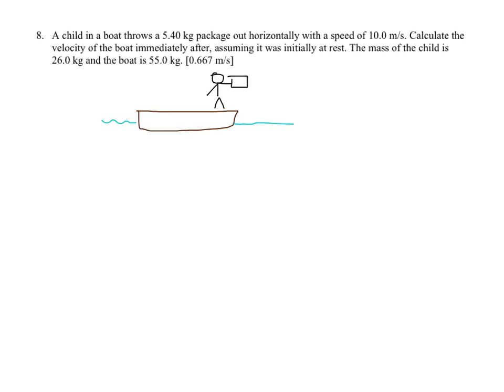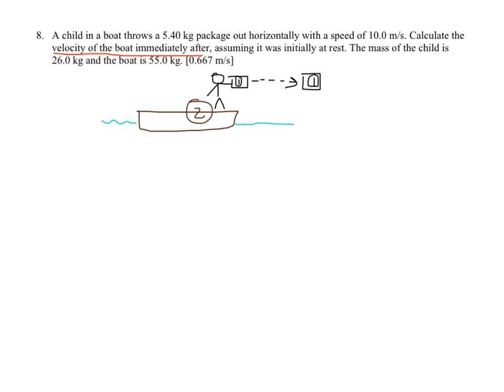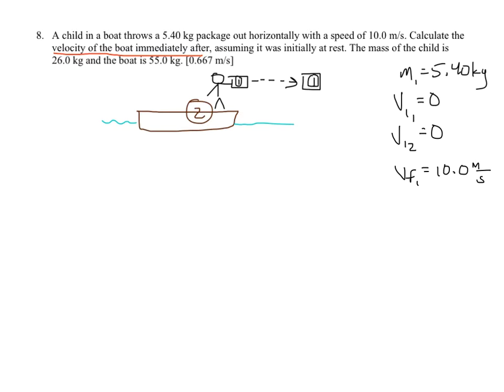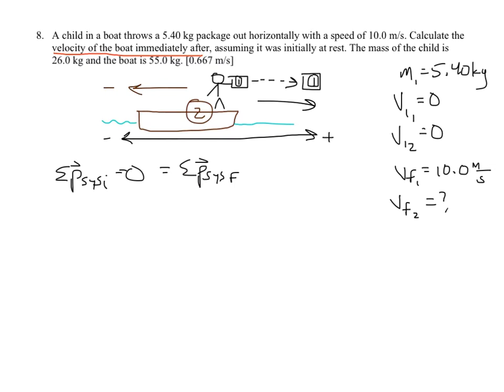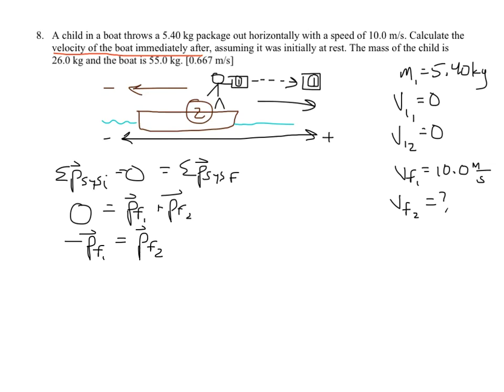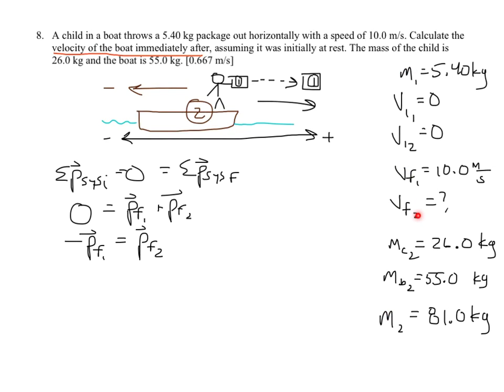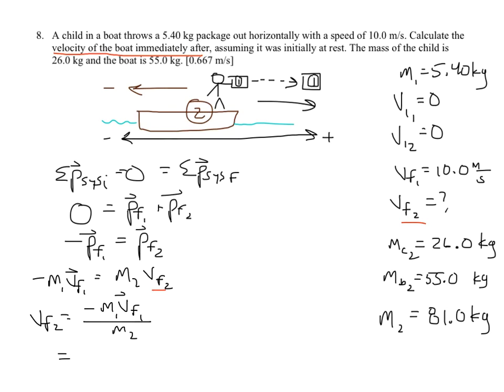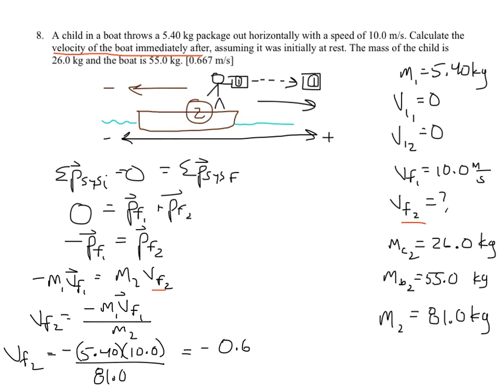Phy1 - HW10.3 #8 - SOLUTION